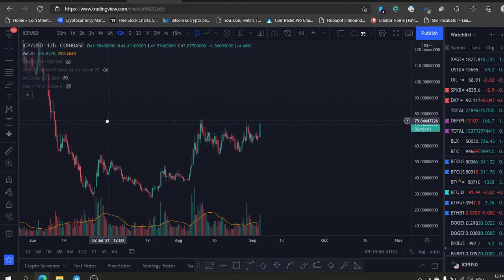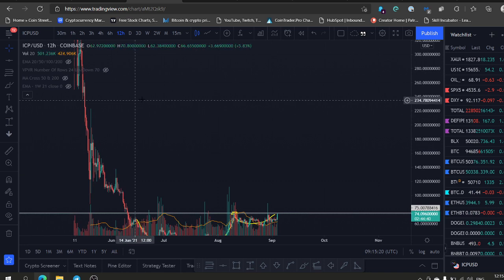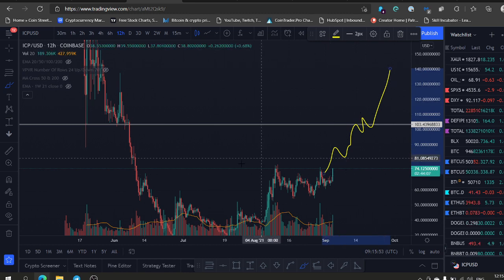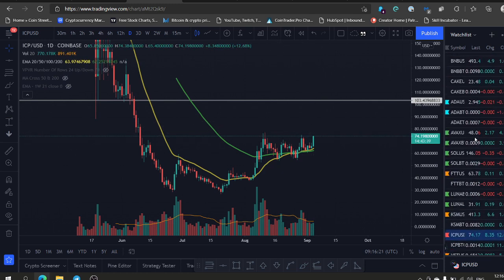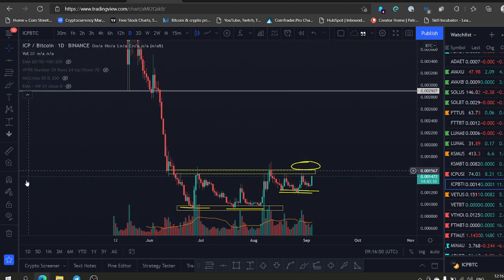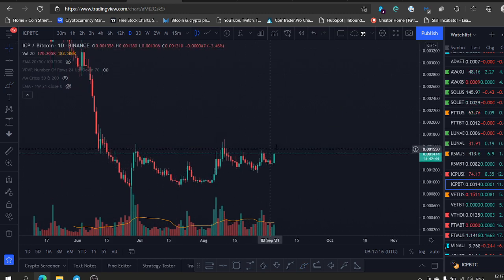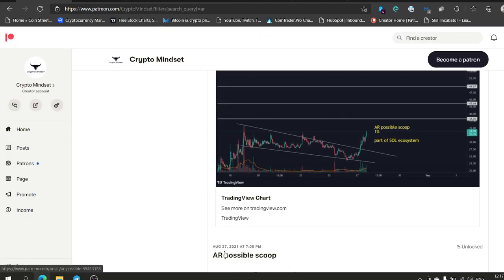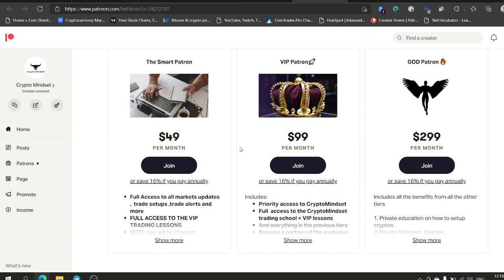ICP Massive move coming🚀🚀🚀ICP MOON DAYS STARTING🔥🔥🔥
Want to contribute?:
BTC 1CvST5m5V6DYrukWgTkwgxy2H4MmDhL8eh
ETH 0xd2d59e8ae8633d06868acc785ddd57ded5a141bb
LTC  LPmQQGyKPshh2t18dfaYxhYWzdumVNsEGd
USDT 0xd2d59e8ae8633d06868acc785ddd57ded5a141bb

Code: CRYPTOMINDSET